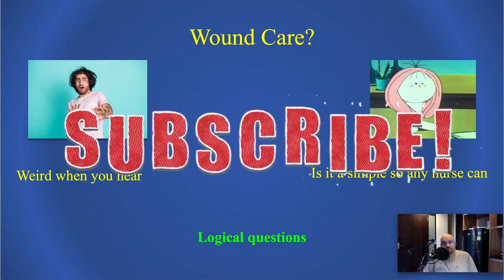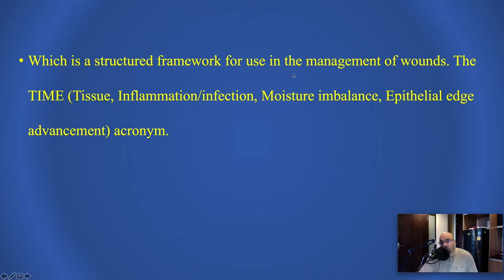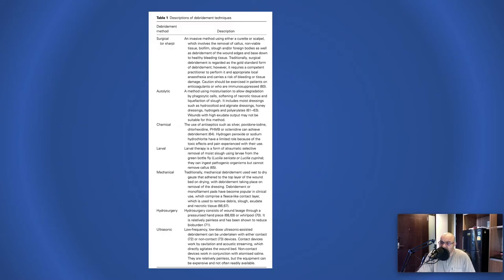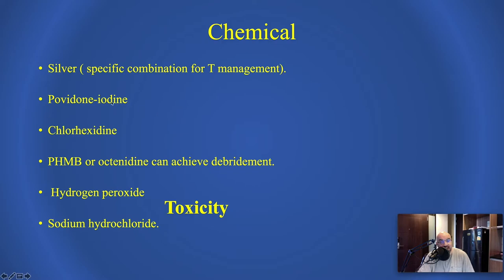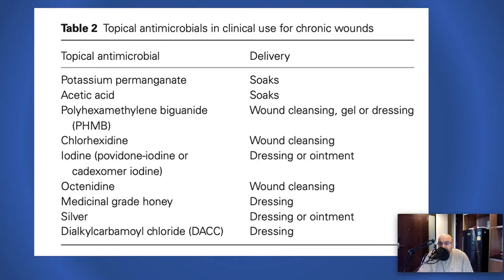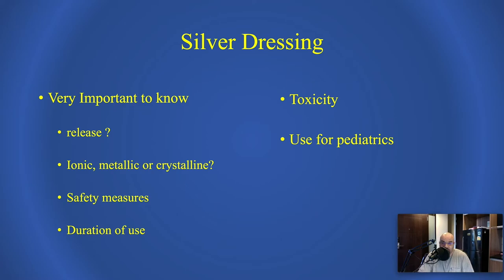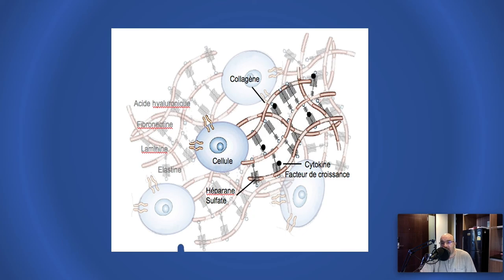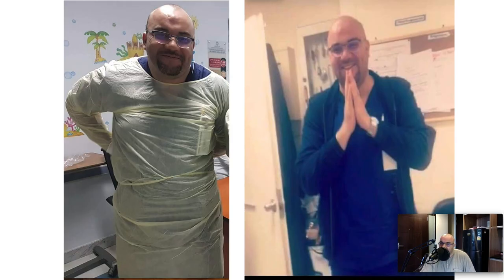Treat the wounds in an easy way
This lecture part from pressure ulcer from A to Z course that offered on Udemy.com

the lecture summarized the main principles of wound bed preparation theory and how health care providers define the aspects of the theory
The talk also presents the theory's historical development and gives examples for treating wounds based on the TIME principles.

إن معانة مريض الجروح و الالم الذي يشعر به اهله عندما يرون الألام تعتصر قلبة و الاهات تغرز سيفها في صوته و الاوجاع تمزق جسده امامهم. و هم تعصرهم خسرتهم على قلة الحيلة و ضعف الوسيلة و عدم وجود من يدلهم على طريقة للمساعدة او الشفاء و ما الشفاء الا من عند الله.
أحمد الله ان سخرني الله في هذا المجال حيث أحاول مساعدة المرضى في أي مكان و من أي جنسية او انتماء مساعدة الانسان لكونه انسانا و معالجة الجروح عند أي من كان أينما كان و كيفما كان.

 و الله المستعان

ارجوا منكم الدعم من خلال الباترون حتى نتمكن من تقديم محتوى بجودة اعلى
و تذكر ان هذا من وسائل نشر المعرفة باذن الله
اخوكم عبدالكريم ابلاسي
للدعم الرجاء اتباع الرابط